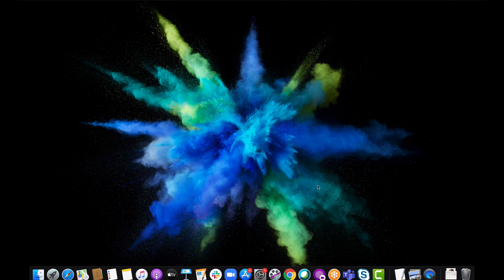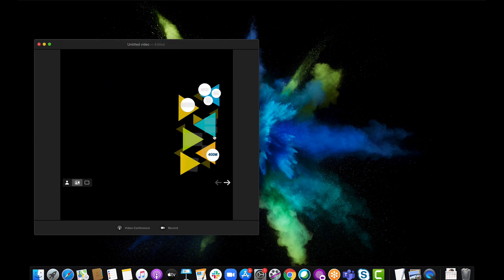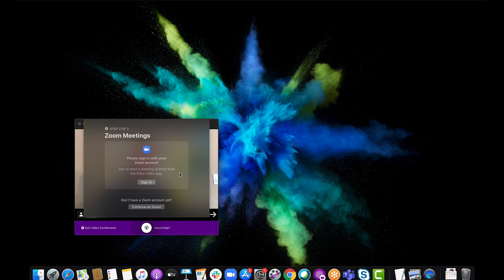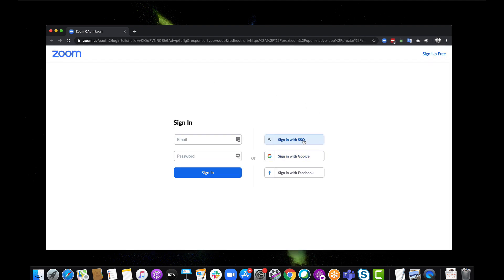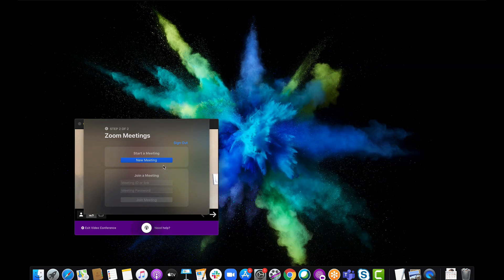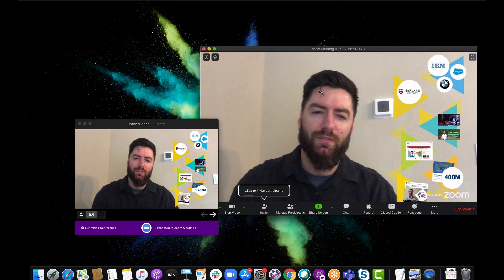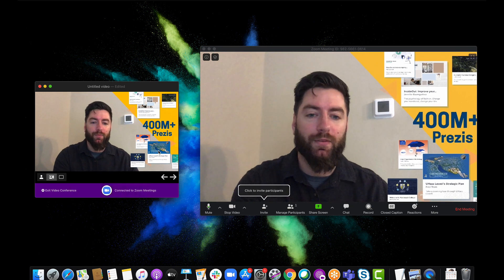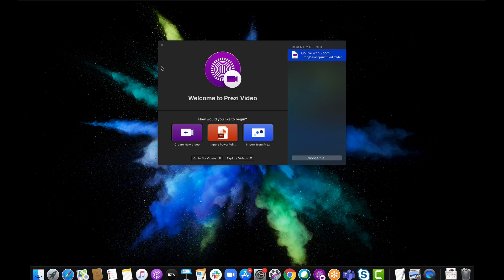How to use Prezi Video with Zoom on Mac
In this video, we'll show you how you can use Prezi Video with Zoom to make the most out of your video conferencing for remote working and distance learning.

Heads up! Zoom's recent release on Mac is not compatible with Prezi Video. Click here for more information on how to reinstall a previous version of Zoom